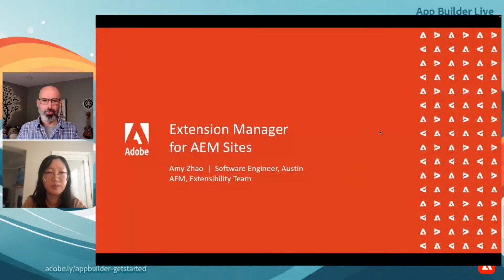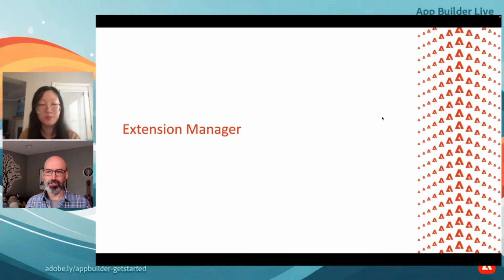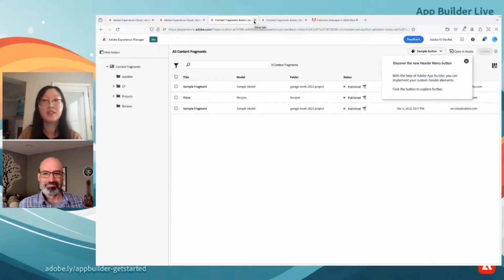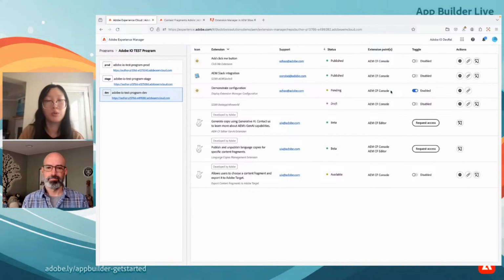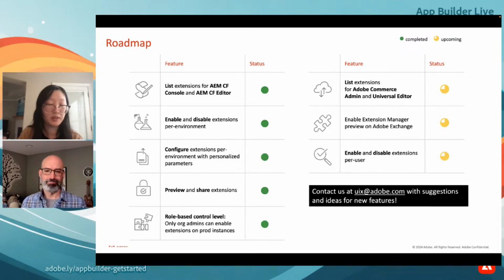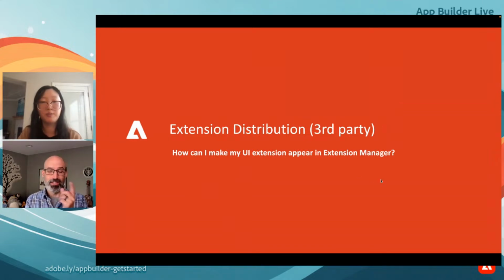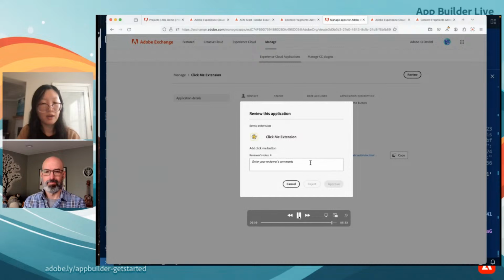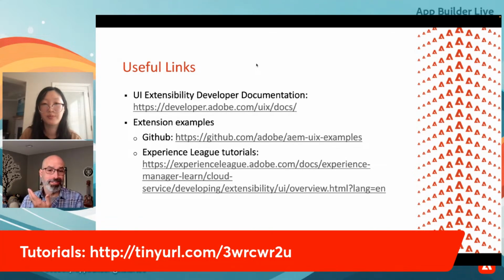Extension Manager in AEM Sites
Welcome to App Builder Live! Join Amy Zhao, Software Engineer, to learn about the new Extension Manager in AEM Sites, a surface designed for practitioners and developers seeking creative freedom within AEM. You now have the power to enable or disable extensions on a per-instance basis, access Adobe's first-party extensions, and much more. Learn how to get involved building App Builder extensions for this new innovation.